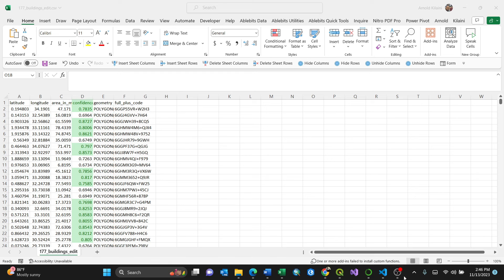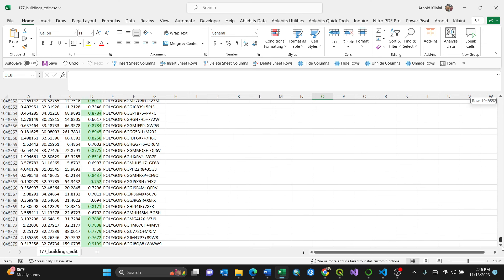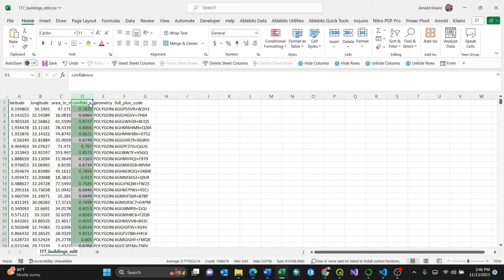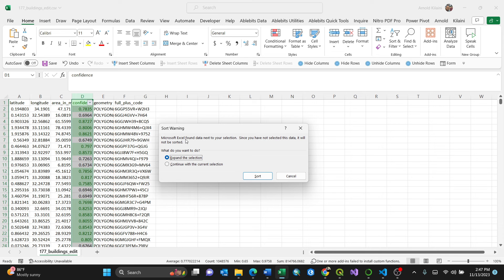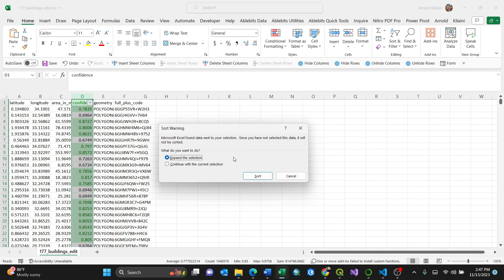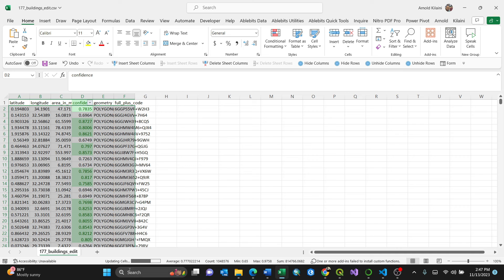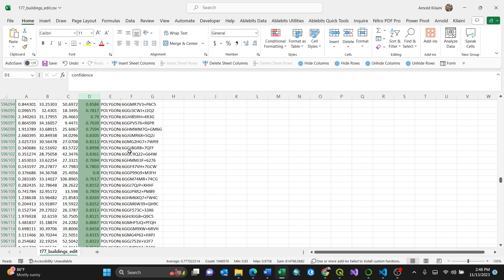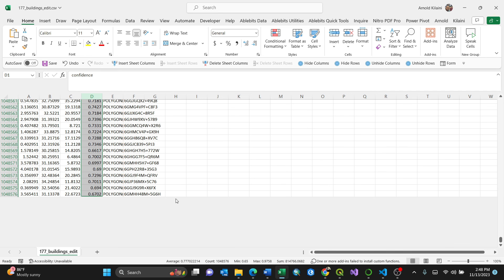Sort or filter by Colours the highlighted cells in Excel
Sort of filtering cells by color in Excel.